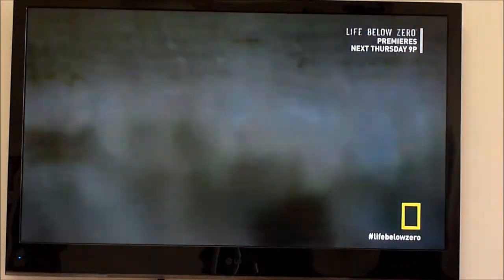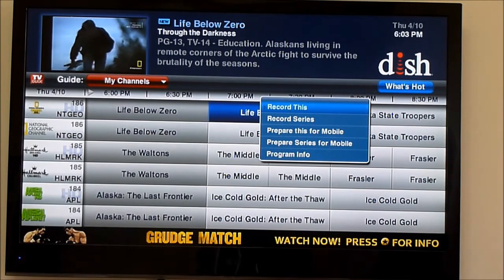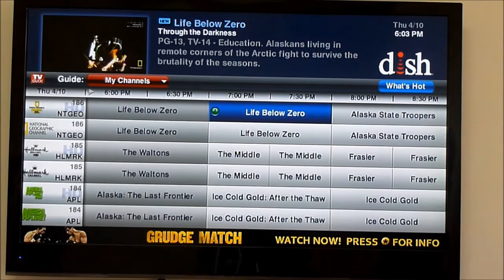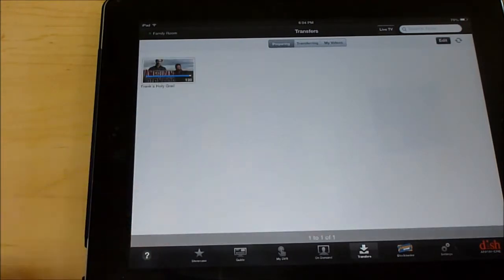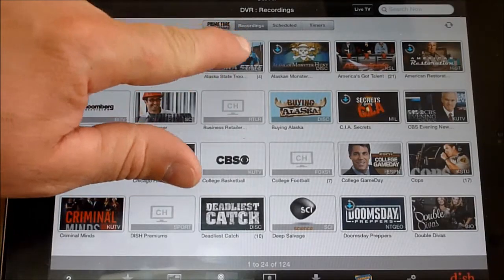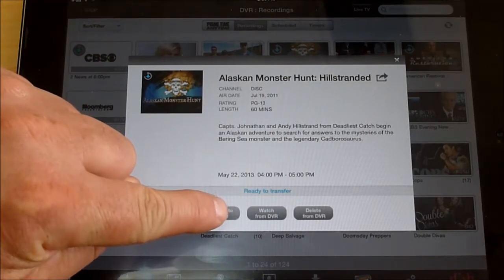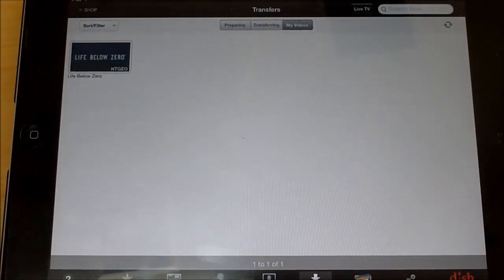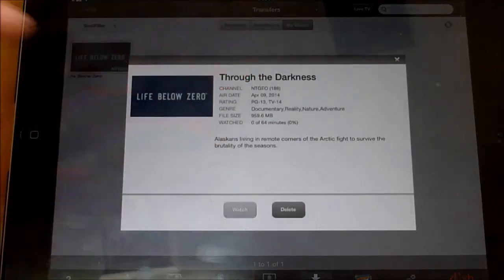Dish transfers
How to us the new Hopper App Dish Transfers